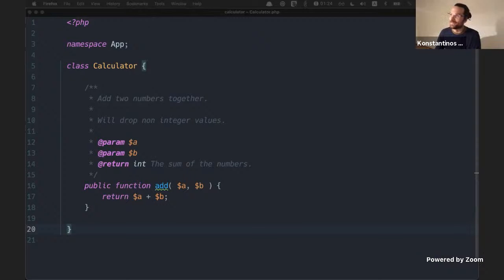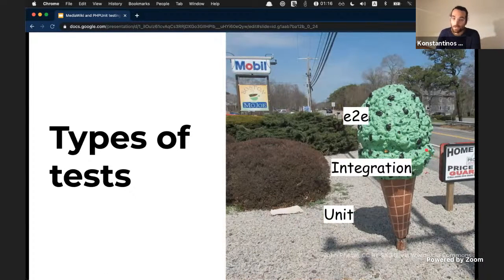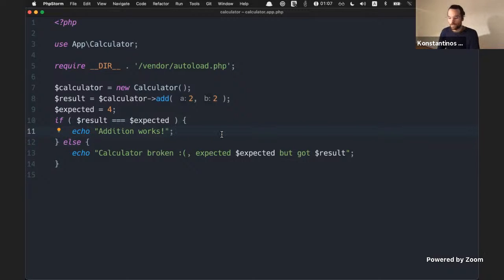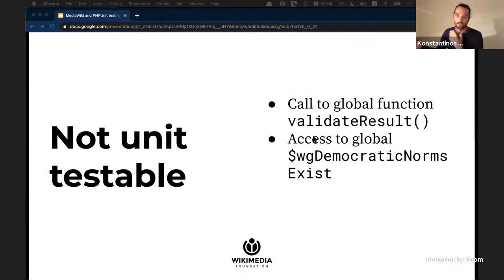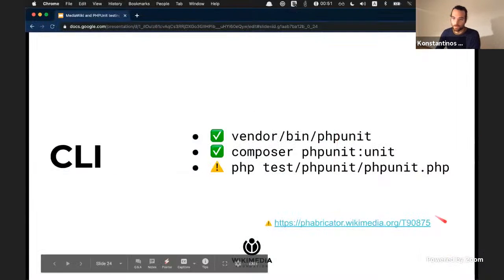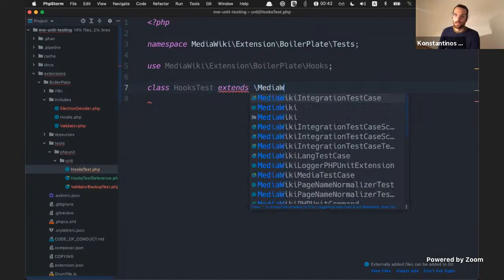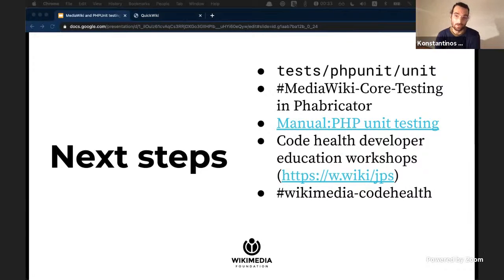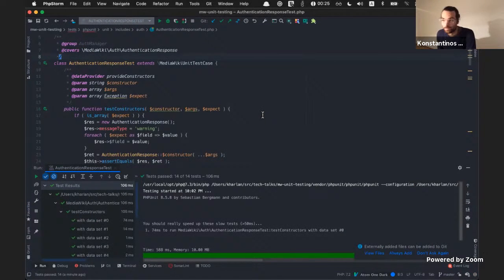Wikimedia Tech Talks: Writing PHP unit tests for MediaWiki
Speaker: Kosta Harlan
About: This talk will cover tooling, tips, and best practices.